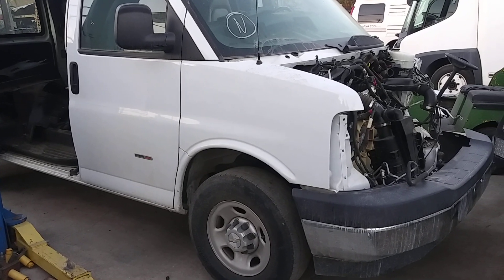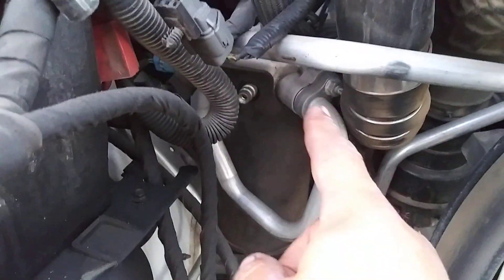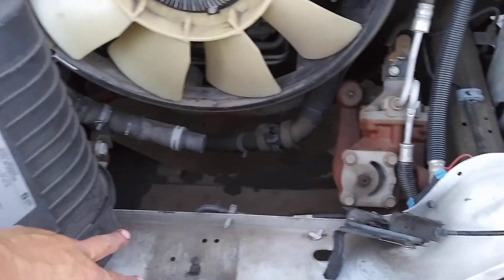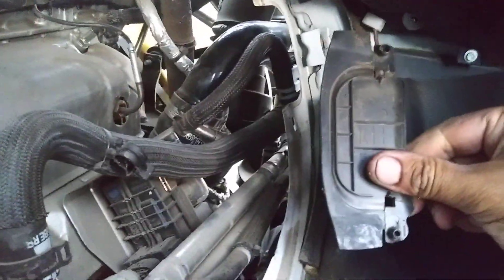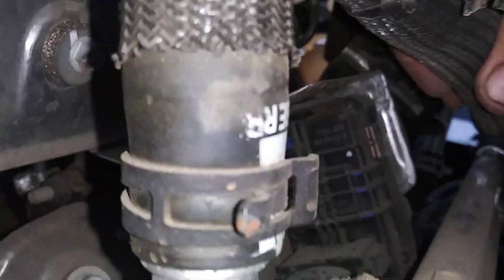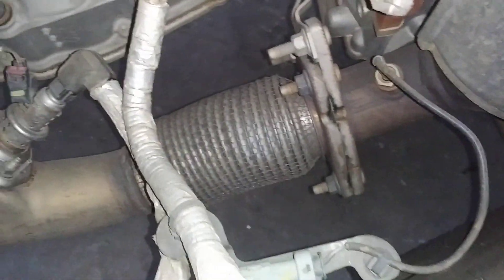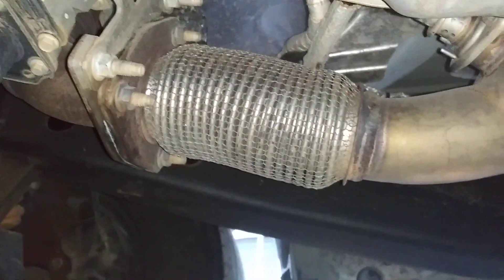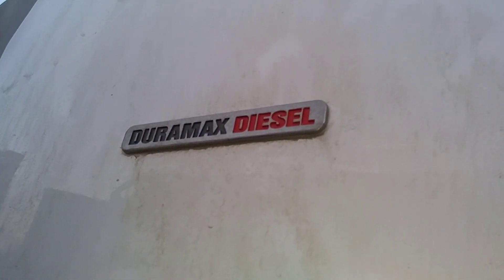Open Doghouse - 2017 Chevrolet Express Duramax LWN 2.8L Engine And Transmission Overview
On the entire internet, I could not find a video that will show the rare 2.8 4-cylinder diesel in detail, so here it is.
This little turbo diesel engine is a relatively rare option for 2017, 2018, 2019 and 2020 Chevy Express and GMC Savana vans.

There is also a fuel cooler (DFCM) underneath the van that I did not show in the video.